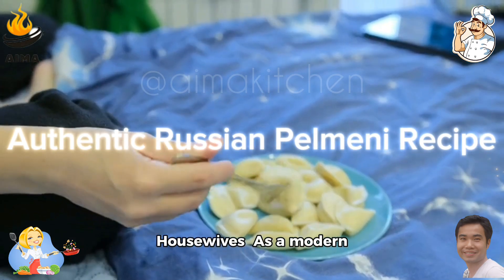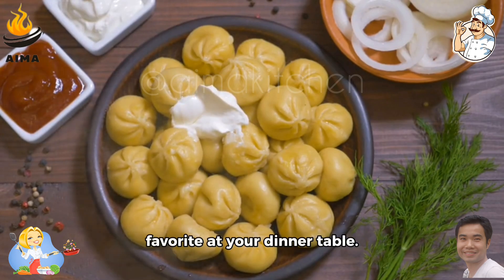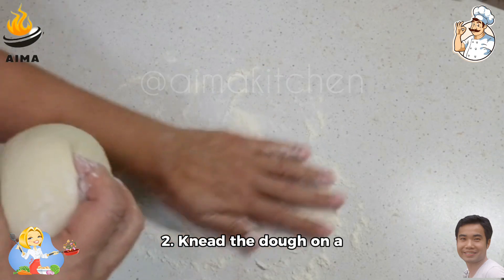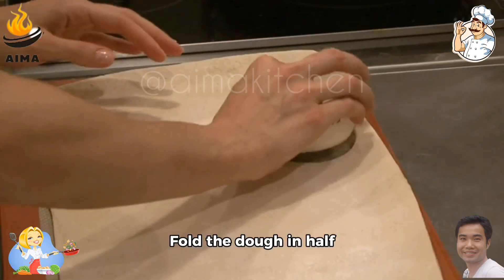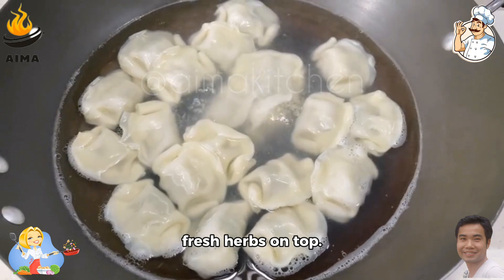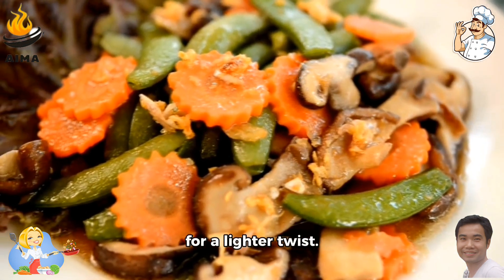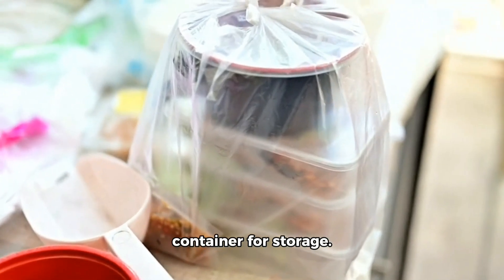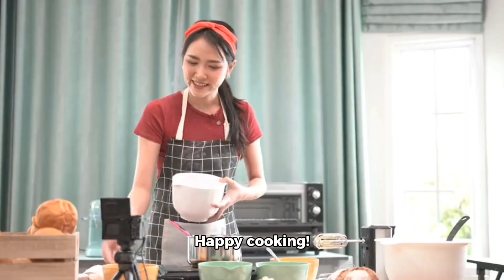Authentic Russian Pelmeni Recipe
In this video, I will show you how to make authentic Russian pelmeni, a traditional dumpling dish that is beloved in Russian cuisine. Pelmeni are delicious and hearty, perfect for a cozy night in or a special occasion.

To make the dough, you will need flour, eggs, and water. For the filling, we will be using a mixture of ground meat, onions, and seasonings. I will guide you through the steps of rolling out the dough, filling the pelmeni, and cooking them to perfection.

Whether you're a seasoned cook or a beginner in the kitchen, this pelmeni recipe is sure to impress your family and friends. So grab your ingredients and let's get cooking!

russian pelmeni
how to make pelmeni
russian food
dumplings
pelmeni recipe
russian recipes
how to make russian pelmeni
dumpling recipe
russian food recipes
how to make russian dumplings
how to cook
how to make dumplings
dinner ideas
dinner recipes
dumpling
homemade
meat dumplings
how to make
dinner
tasty
beef recipes
dough
домашние пельмени
allasyummyfood
do it yourself
delicious
restaurant
пельмени
russian cuisine
cooking food
russian meat dumplings
meat dumplings recipe
russian pelmeni recipe
easy pelmeni recipe
recipe for dumplings
homemade pelmeni recipe
✅ Video is copyrighted by Aima Kitchen Secrets channel, please do not reup in any form.